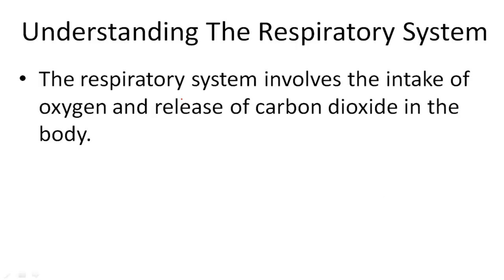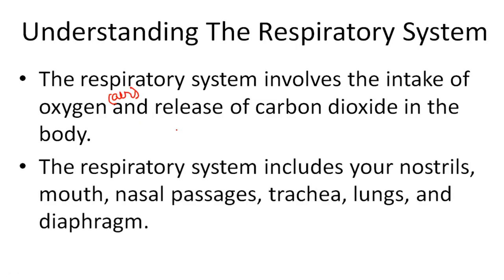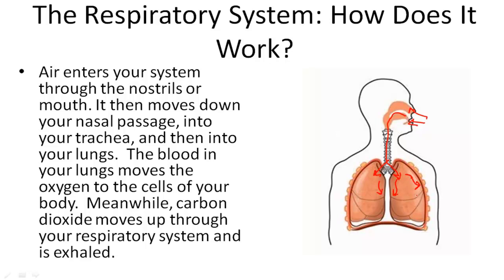Understanding the Respiratory System